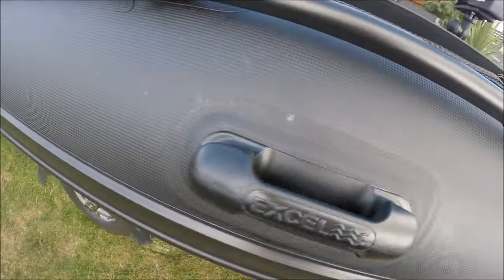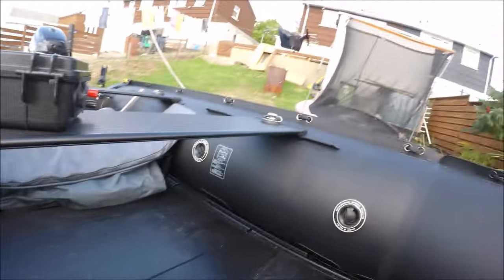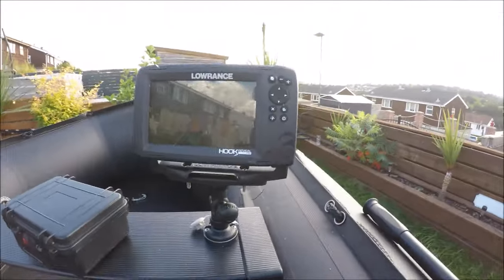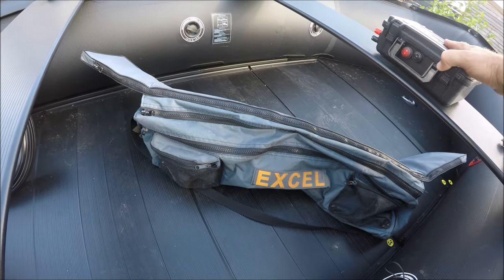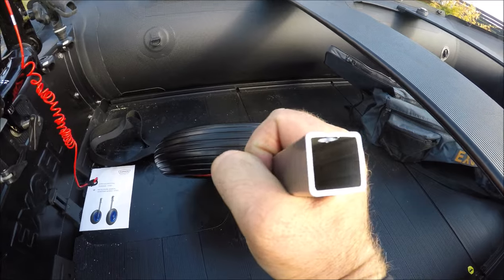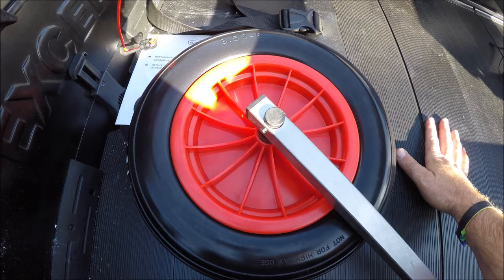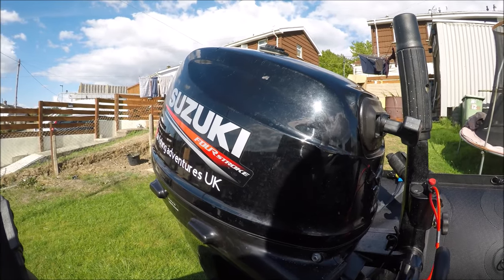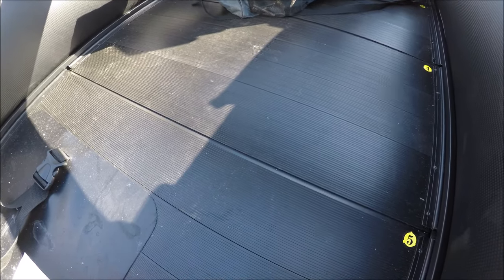MY NEW SET UP EXCEL VANGUARD 395 XHD INFLATABLE BOAT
SO HERE WE ARE AGAIN THIS IS THE LAST NEW BOAT VIDEO UNTILL THE NEW ONE LOL

IF YOU WANT TO SEE THE SETTING UP CHECK OUT THE EXCEL VOLANTE 390 IN MY VIDS ITS PRITTY MUCH THE SAME